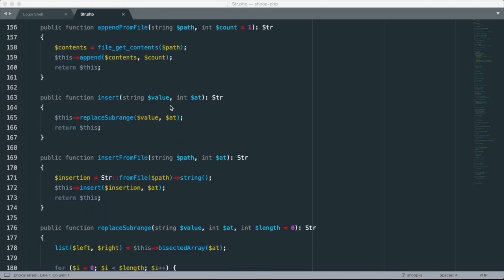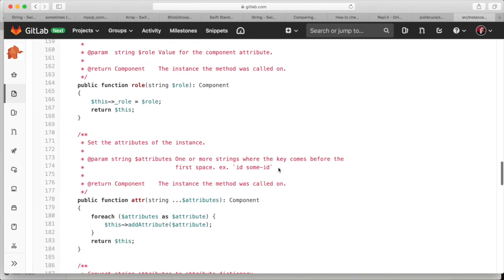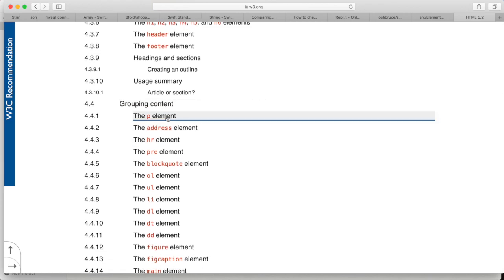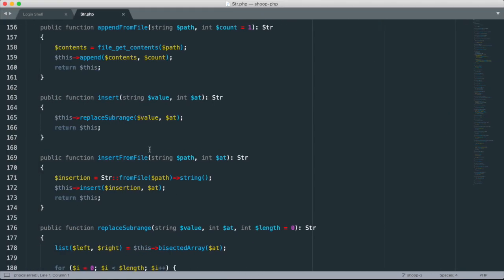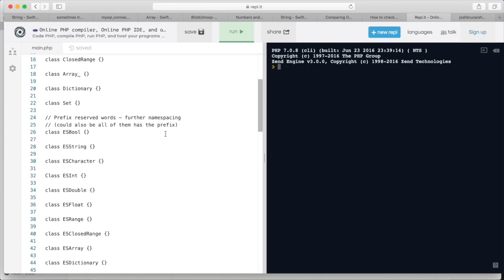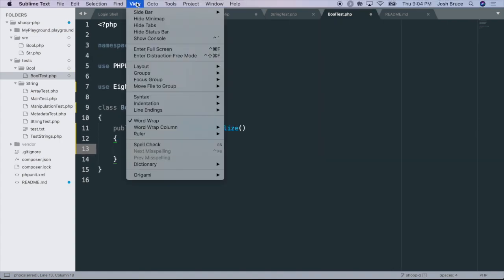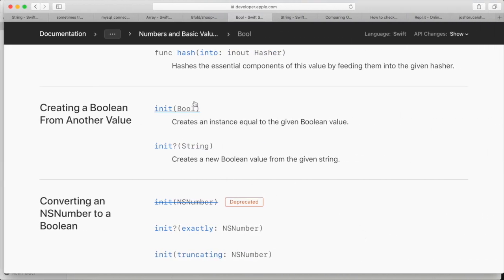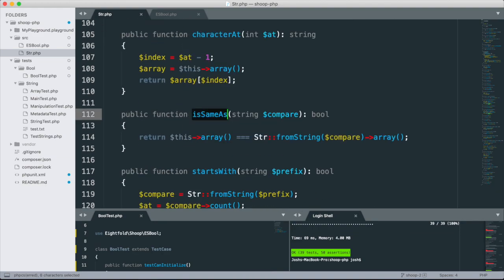PHP Shoop 1: Data Types get SHOOPed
One of the criticisms of PHP is the API into the standard library. This is the first video where we take the String data type we've been creating and begin expanding it into a more complete library for base data types (String, Bool, etc.) with the hopes of creating a simple API as well.

We will be using concepts from Swift, Haskell, and Object-Oriented development using PHP.

Because this is a low-level library, we will be leveraging TDD a great deal.

Why TDD?